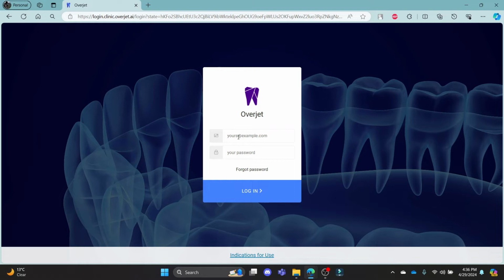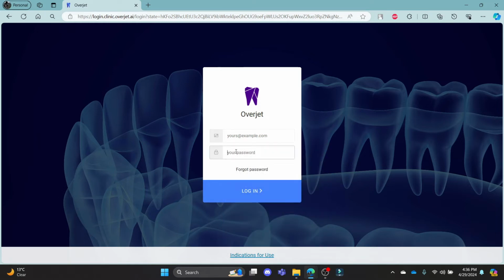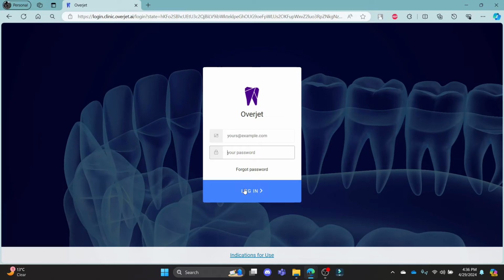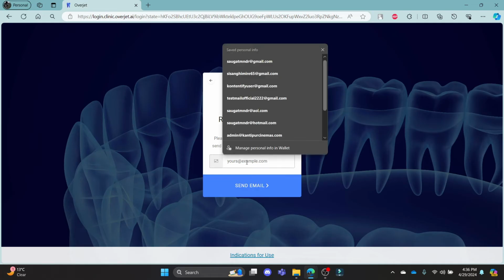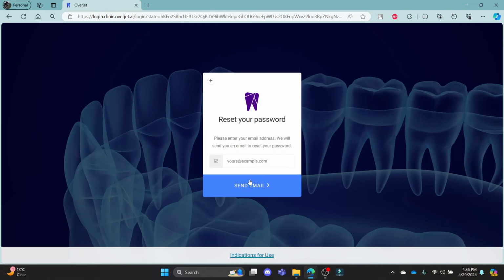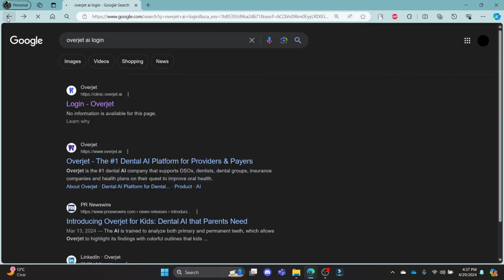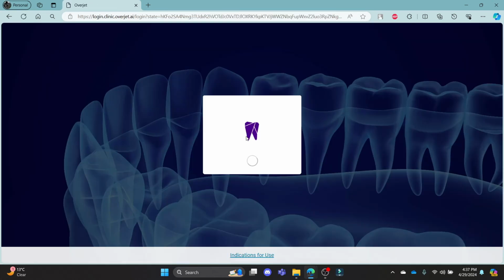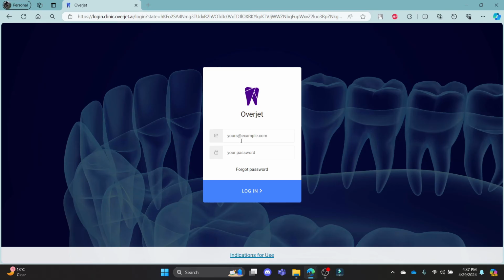How to Login to Overjet AI Account (2024) | Sign In to Overjet AI Account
This tutorial provides clear instructions on accessing your Overjet AI account, where you can leverage advanced artificial intelligence algorithms to enhance dental care practices. Harness the capabilities of Overjet AI to revolutionize dental analytics by mastering the login process.